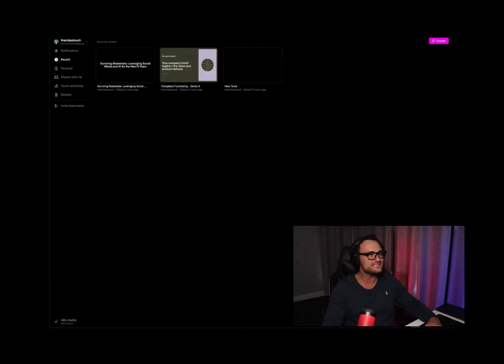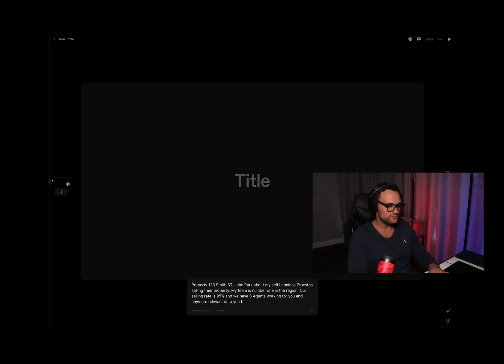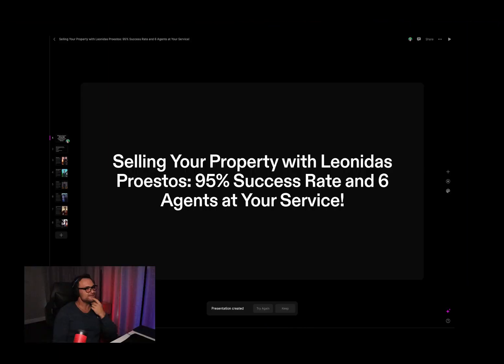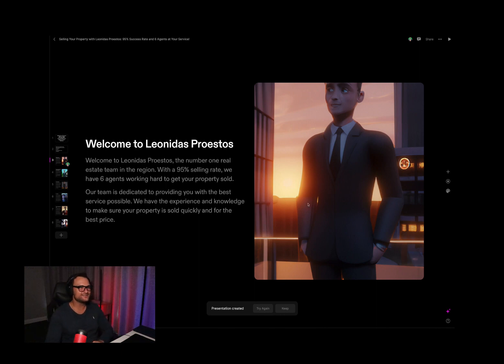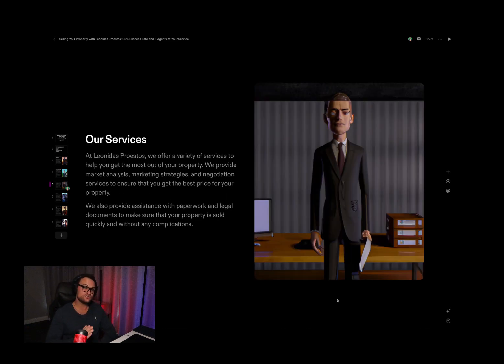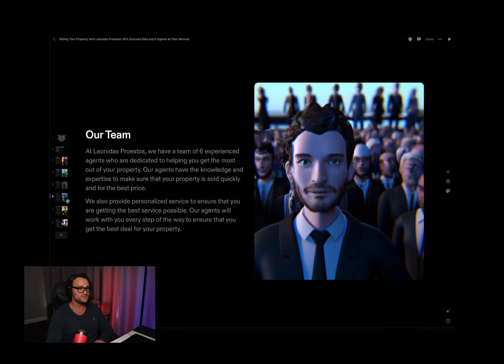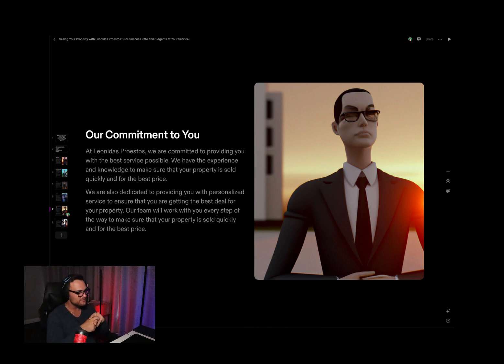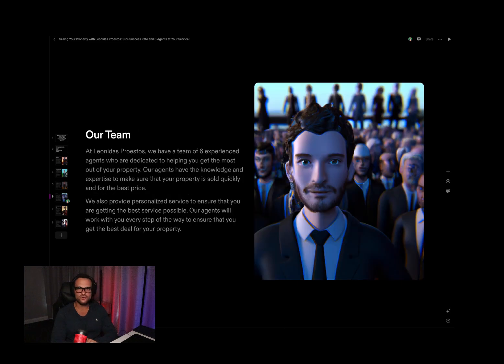Tome. App Presentation AI Tool REVIEW!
In this video, I'll be exploring Tome.app, an AI-powered tool that helps you create stunning presentations in just a few clicks. Specifically, I'll be looking at how Tome.app can help real estate agents create engaging listing presentations for potential clients.

To demonstrate this, I'll be using Tome.app to create a listing presentation for a potential client who I'm hoping to persuade to sell their home with me. As I go through the process of creating the presentation, I'll show you how Tome.app makes it easy to add in custom slides, images, and even pre-written content that's tailored to the needs of the real estate industry.

However, I have to say that I think Tome.app is currently an average tool, but I could see it getting better in the future with more updates and improvements.

Overall, we'll see how Tome.app can be a useful option for real estate professionals who want to create high-quality presentations quickly and easily, but also acknowledge that there's room for improvement.

So if you're a real estate agent looking for a tool to help you create better listing presentations, or just someone interested in exploring the capabilities of AI-powered presentation software, be sure to check out this video for a comprehensive review and example of Tome.app.